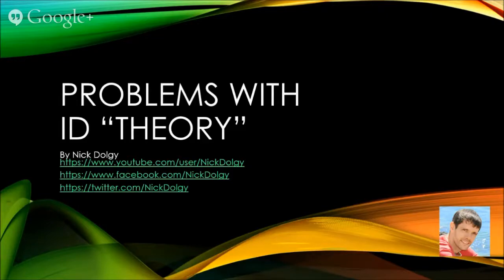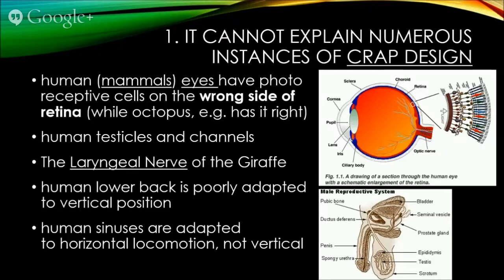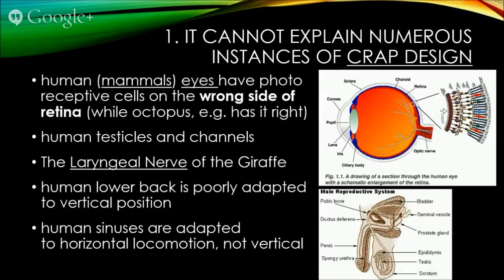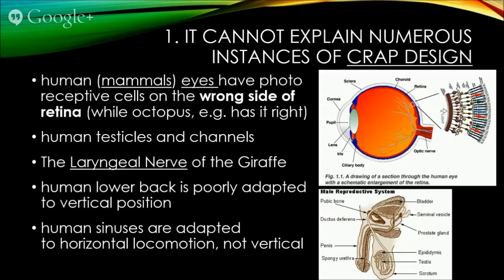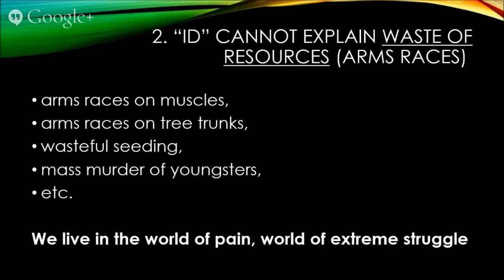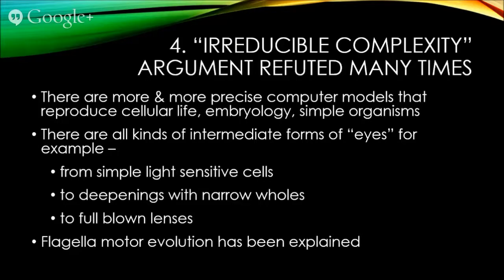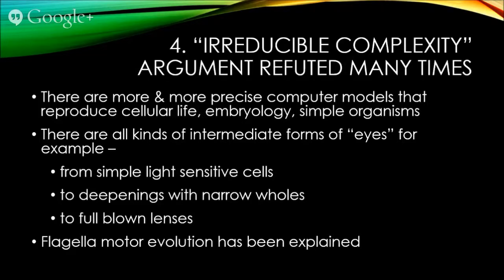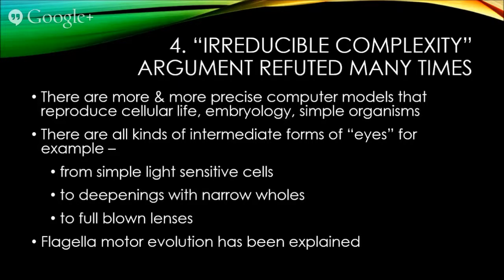Why Intelligent Design Fails - Presentation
Problems with Intelligent Design "theory" as I see them. I presented on a hangout organized by +TheGlobalAtheism, this is my part extracted.